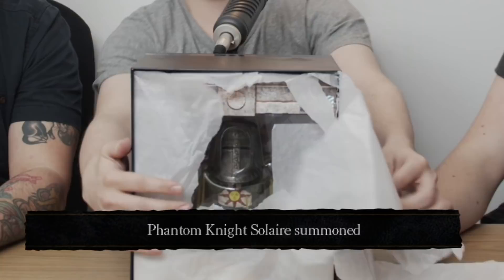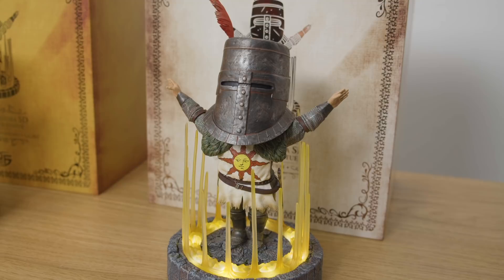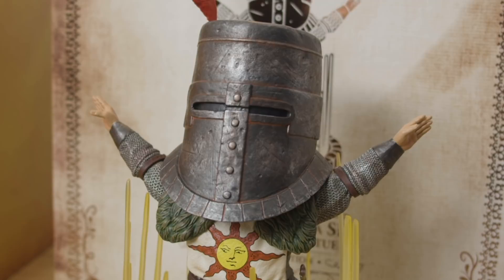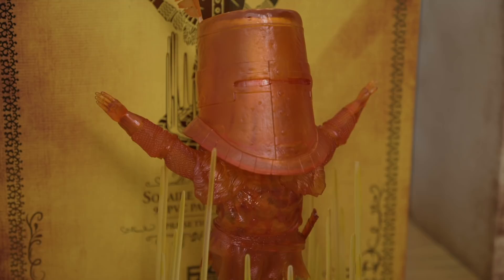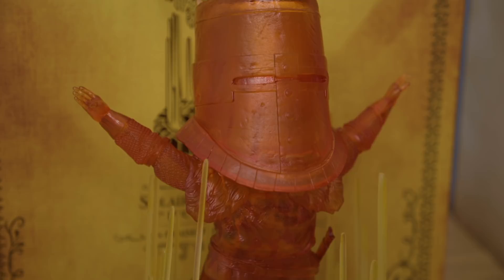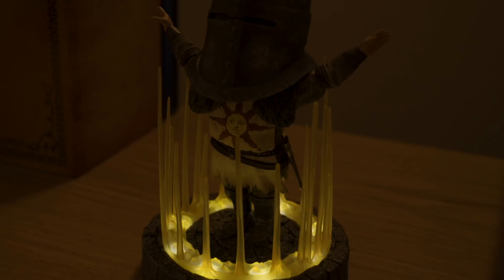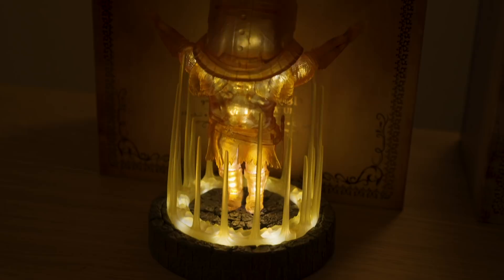Unboxing Super Deformed Solaire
The amazing guys over at First 4 Figures sent us early samples of their Solaire of Astora SD figure. Watch us unboxing them both.

If you want to know more about F4F's collectibles, check out their FB